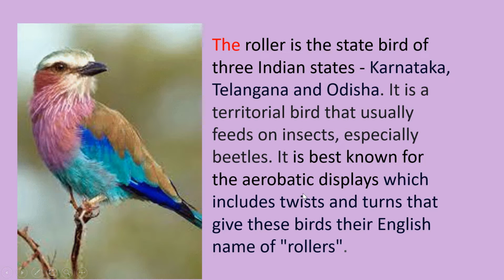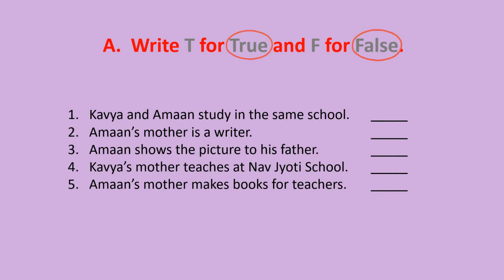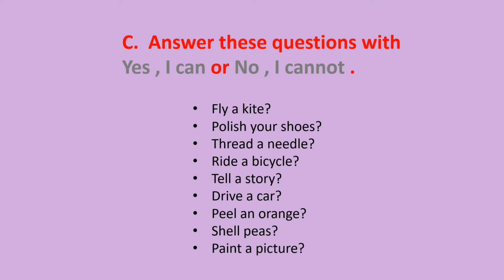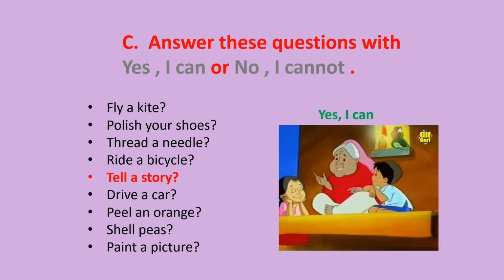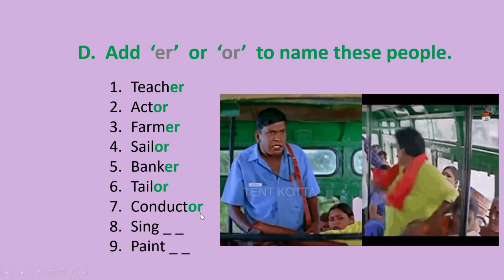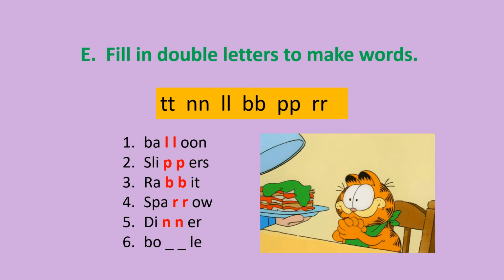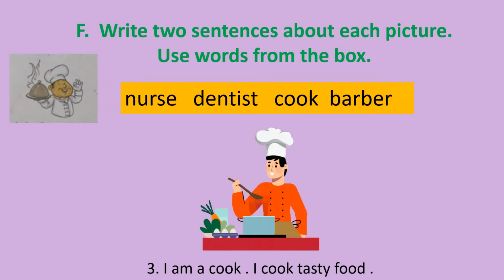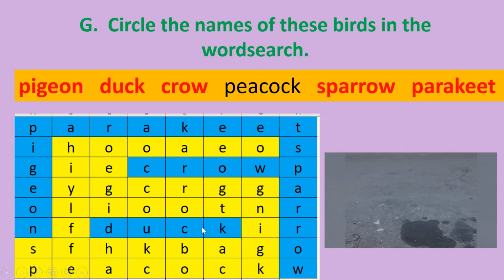Ratna Sagar Books are Fun Class II Lesson 11 (Full Exercise )-English FOCUS Lesson 11